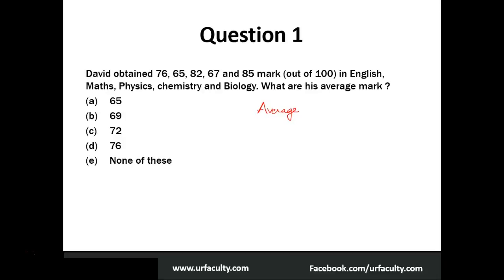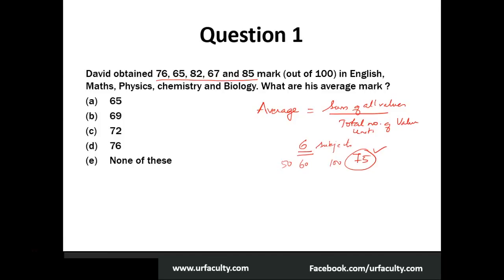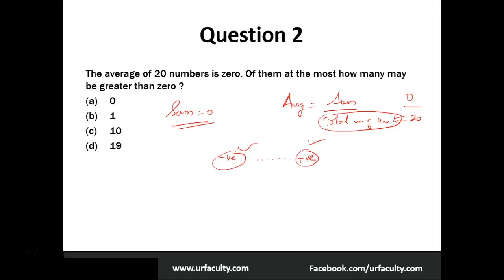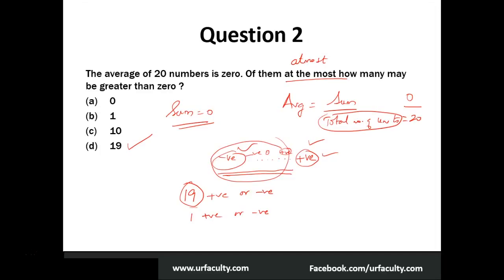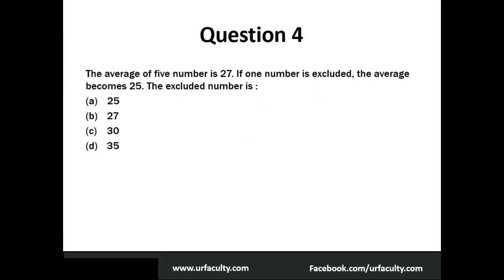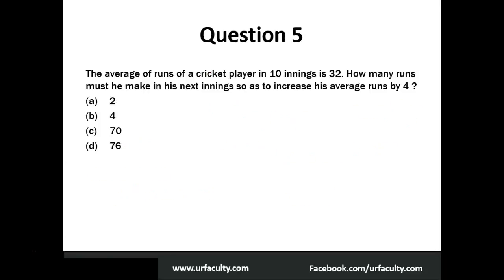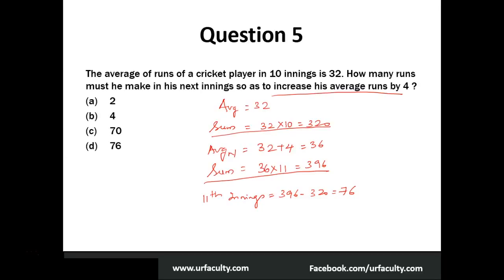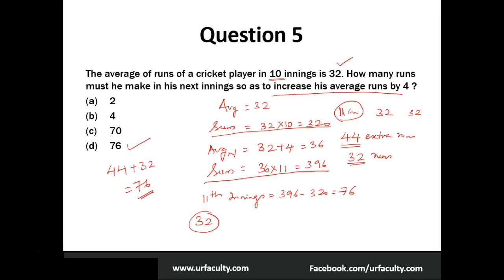Average 1 - Video Tutorials by UrFaculty.com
This video is on Average 1. and for job notifications and study materials, visit reach.urfaculty.com